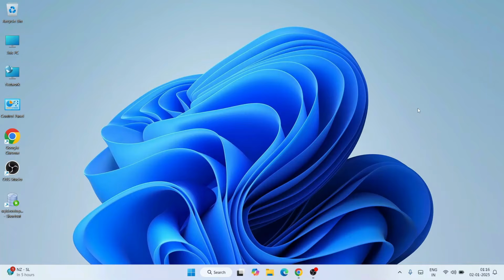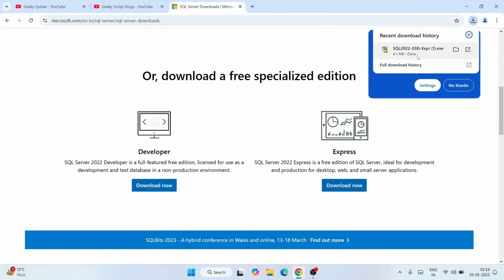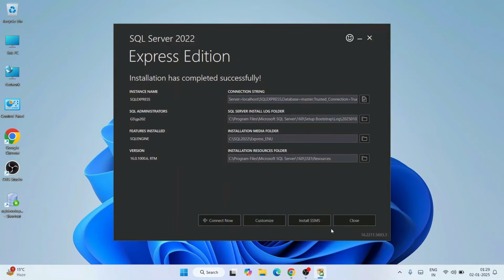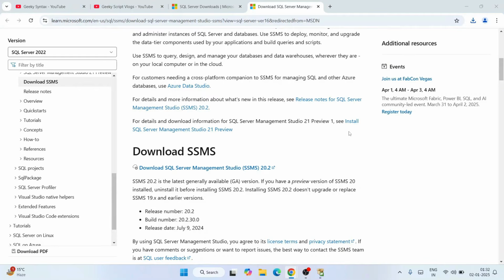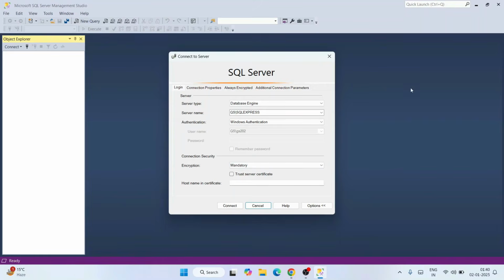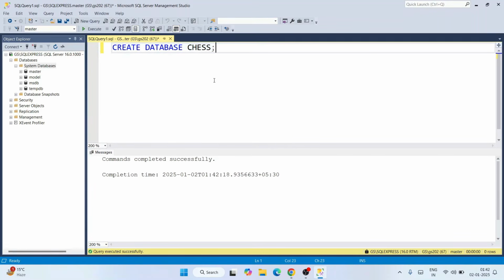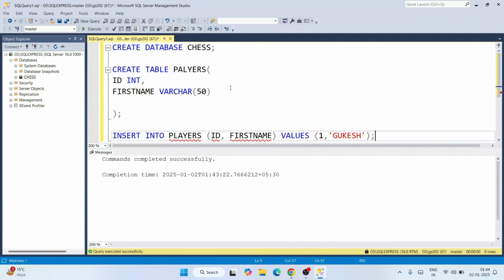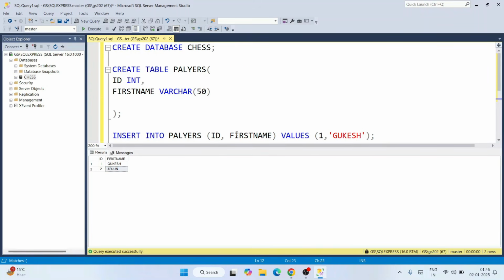How to Install Microsoft SQL Server on Windows 10/11 [2025 Update] SQL Server Management Studio SSMS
Hello Everyone! Today in this video I will guide you on How to install Microsoft SQL Server 2022 and SQL Server Management Studio (SSMS) for writing SQL queries on Windows 10/11. Windows (64-bit).

Installing Microsoft SQL Server 2022 is very easy. Just follow the following steps and there you go to create your first SQL database!! So let's begin.

Step 1.  To install Microsoft SQL Server 2022 first you just need to download the .exe file from the following Link:

Step 2. After downloading Microsoft SQL Server 2022 run the .exe by double-clicking it.

Step 4. Now simply install all Microsoft SQL Server 2022 as shown in the video.

Step 5. After installation, you need to install SQL Server Management Studio or SSMS. So download it from the following link:

Step 6. Now after installation simply login into the server using Windows authentication as shown in the video.

Step 7. After making a connection now it's time to create your first SQL database. For that, simply type CREATE DATABASE yourdatabasename;

Topics addressed in this tutorial:
How to install the Microsoft SQL Server 2022 on Windows 10/11
Install Microsoft SQL Server 2022 on Windows 10/11
How to Install Microsoft SQL Server 2022 and Get Started